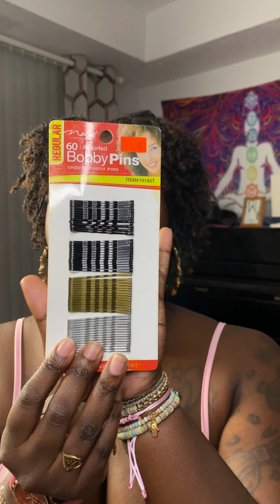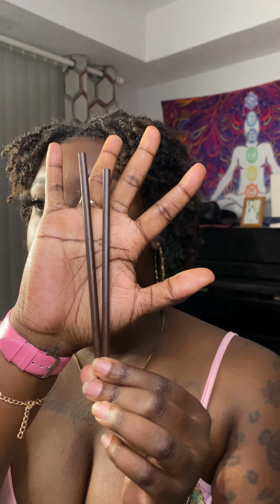Short/Awkward Length Microloc Styles! | Microlocs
Hey y’all!! I got a few styles for us with short/awkward length locs ❤️

Musician: ASHUTOSH